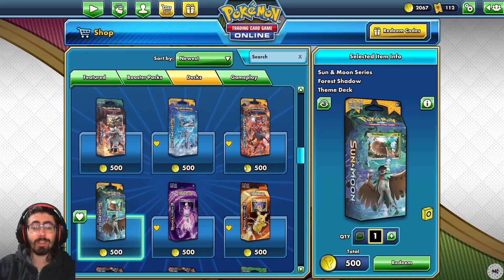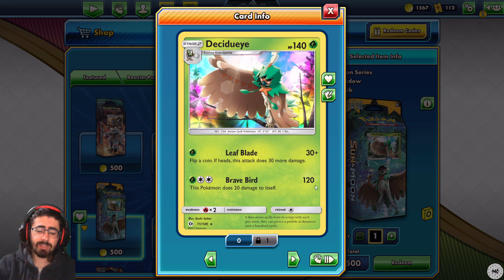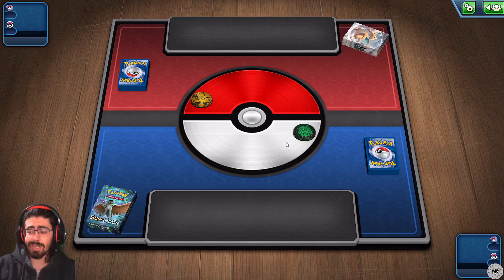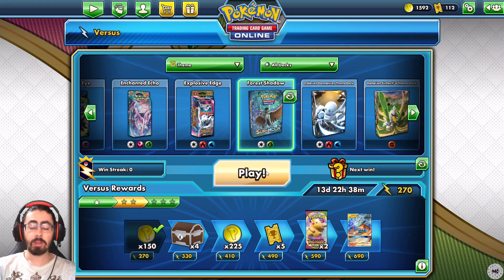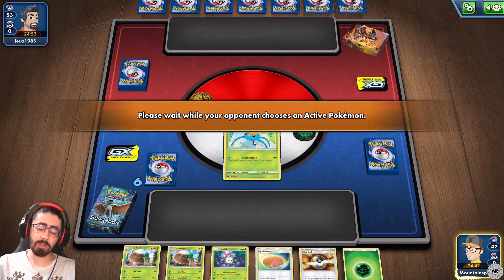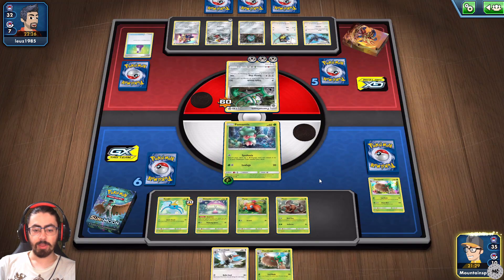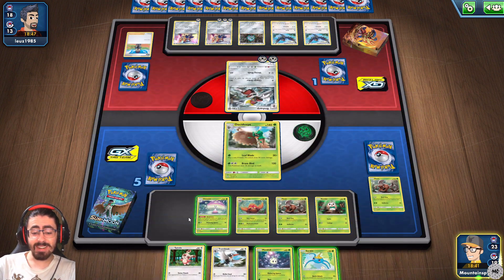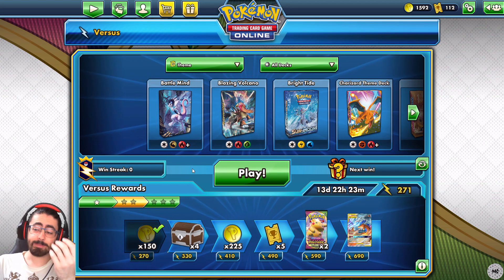Impressions of the old Forest Shadow theme deck / Pokemon TCG Online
In this video I give my impressions of the old Forest Shadow Theme Deck as well as showcase some games with it.